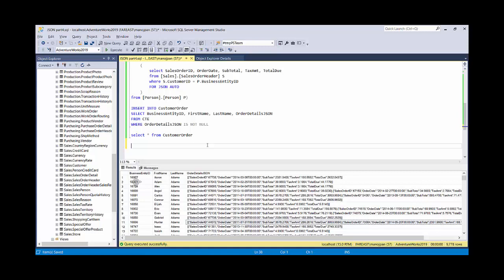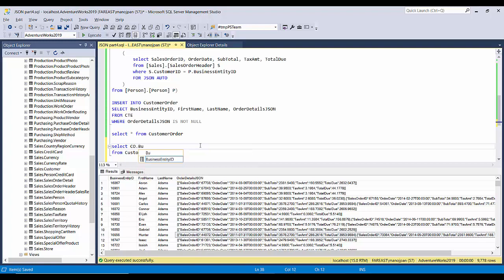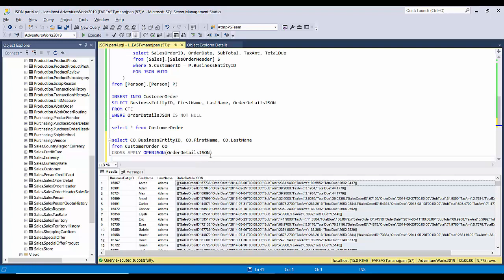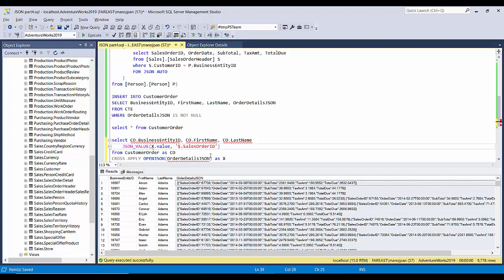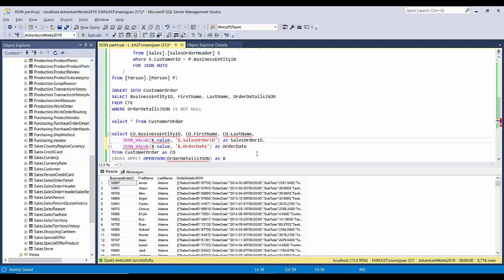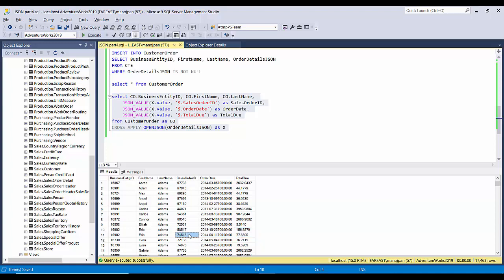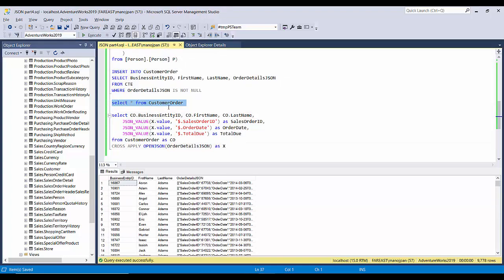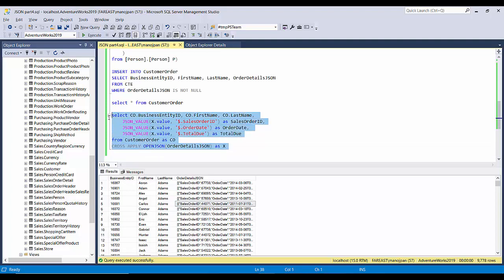Read JSON data from a table and parse it to rows and columns